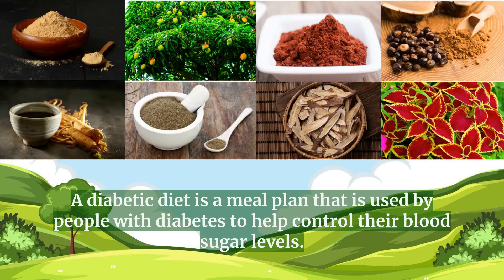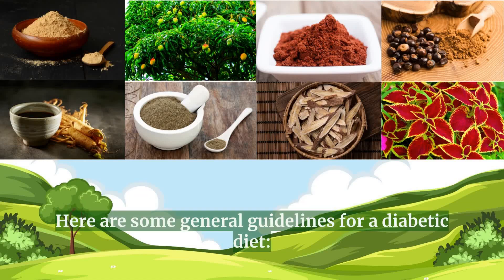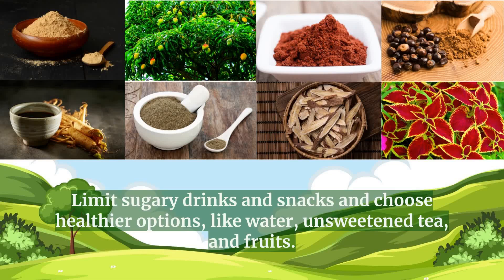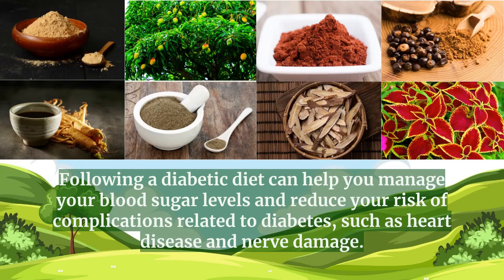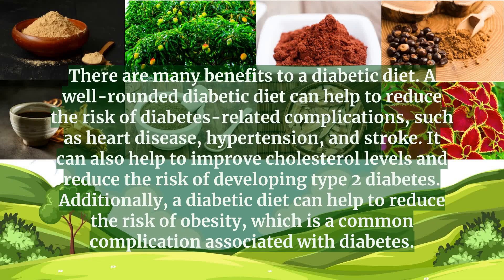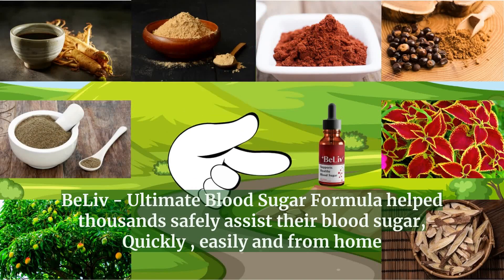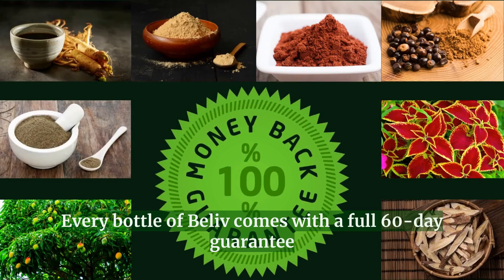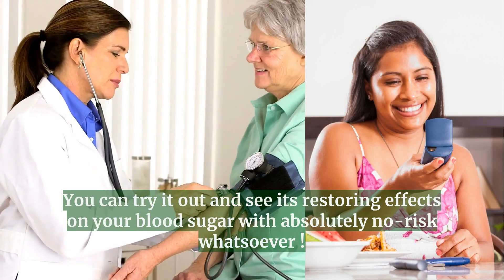How to bring your blood sugar to a healthy balance, Powerful & Quick Ways To Lower High Blood Sugar!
What is BeLiv?
The BeLiv wellbeing Supplement was grouped by David Andrews. The brand asserts that BeLiv is clinically demonstrated. The item is made ofnon-GMO guaranteed regular fixings and showcased to advance solid glucose levels as well as giving numerous other medical advantages, some case that it very well may be utilized as a cardiovascular wellbeing supplement. The organization offers a liberal 60-day return, with a 100 percent cash back strategy. BeLiv has many offers, which can work out less expensive on a for each serving premise when you purchase in mass.

How Does BeLiv Function?

The beliv glucose supplement is a blend of fixings that might further develop support glucose and insulin reaction, which we will cover in a lot more significant subtlety in this supplement survey.

How Does BeLiv Support Solid Glucose?

Insulin is a peptide chemical that is delivered through the pancreas after the utilization of food. It supports the take-up of blood glucose [1] to the body's phones, which is then changed over into energy through an interaction called glycolysis. Factors like exorbitant weight gain[2] may make a cell become more impervious to insulin and weaken the use of the glucose, in this manner expanding glucose levels[3]. Therefore, this could prompt prediabetes and later Sort 2 diabetes assuming it is left untreated.

The information is excessively scant to affirm whether the fixings offer glucose support. Be that as it may, on the off chance that we feature our best momentum research, explicit fixings might can possibly lessen insulin obstruction and restore some responsiveness, as we will cover in the accompanying area.

BeLiv Fixings.

The vitally 8 fixings in the Beliv glucose oil recipe have been featured beneath. Not that the Beliv supplement is an exclusive mix (200mg) so we can not be certain the amount of every fixing has been added or its viability.